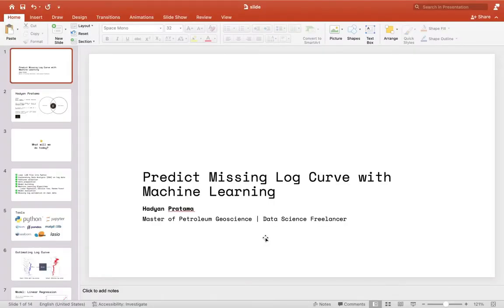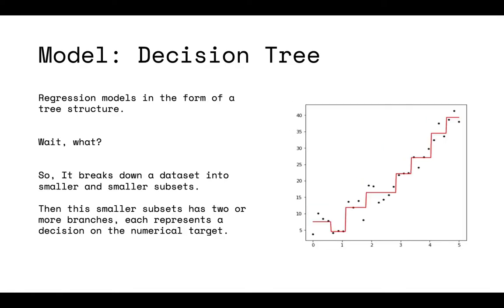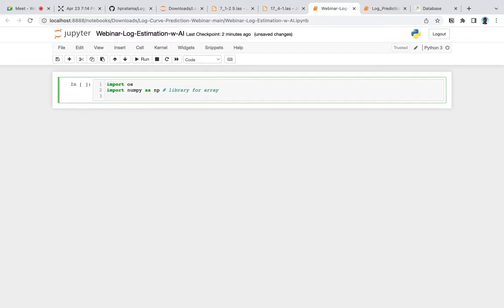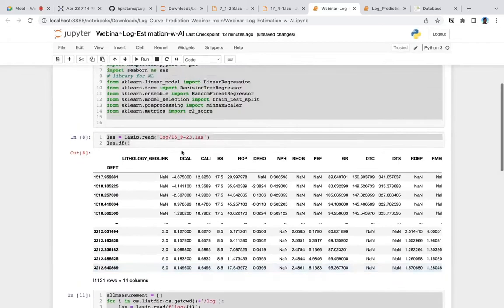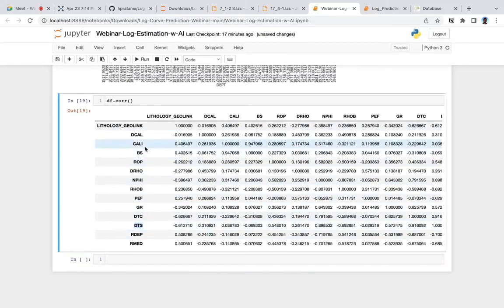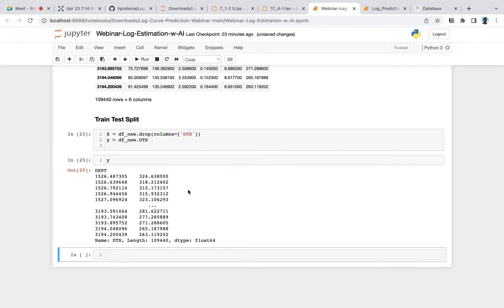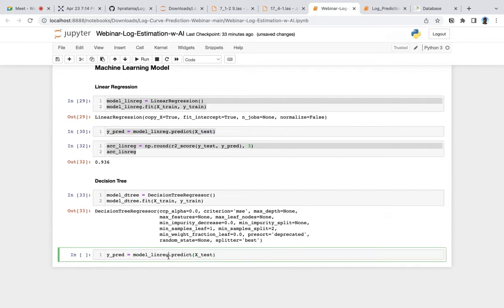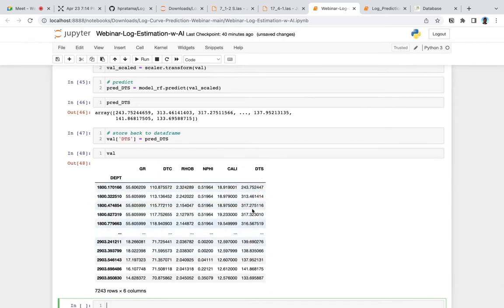Machine Learning : Codding section to Predict Missing Log Curve(s) | Hadyan Pratama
Hello Folks 🌎

There's a special news!

Special news for those of you who are curious and interested in Machine Learning. We want to announce that we have a new video "Machine Learning : Codding section to Predict Missing Log Curve(s) | Hadyan Pratama" on HAGI SC UP Youtube Channel.

Isn't the video very interesting?

So, let's check the video immediately guys!!!